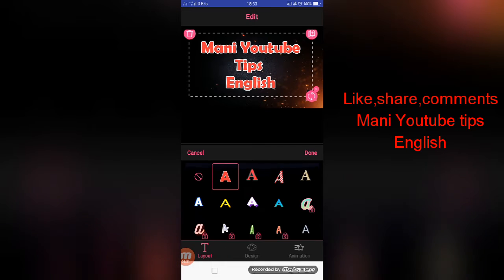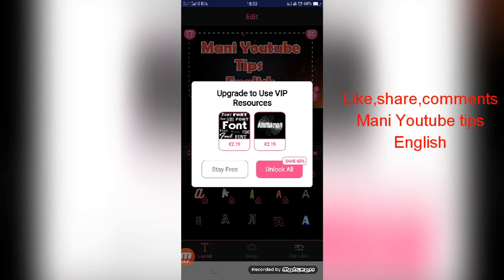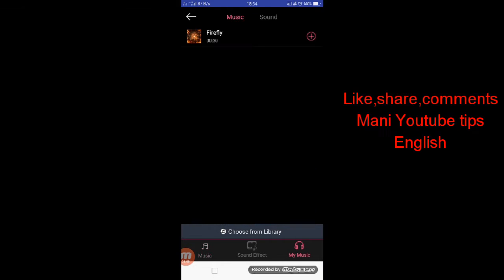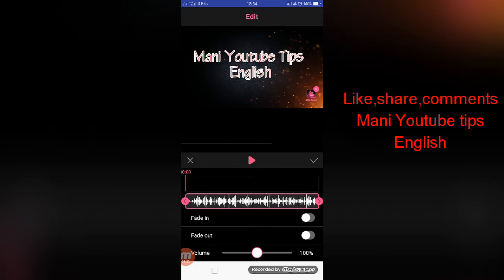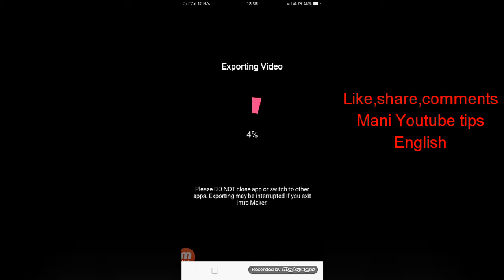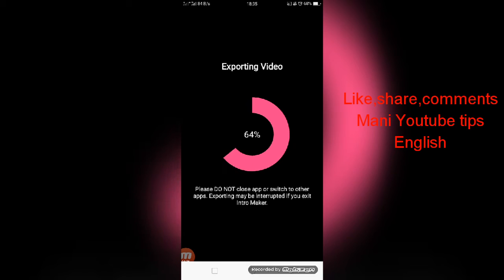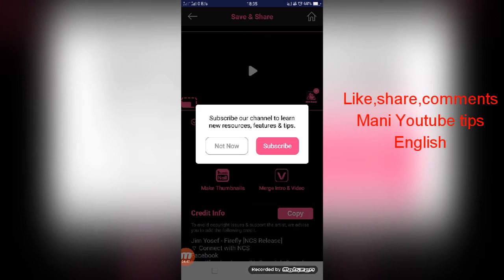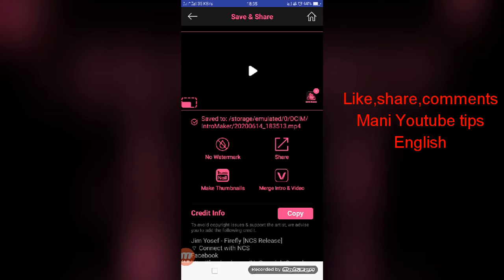How to make intro video for youtube channel by simple way on mobile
In the video, i given an ideas about how can make the intro video using mobile app by simple way.This info could useful to all.